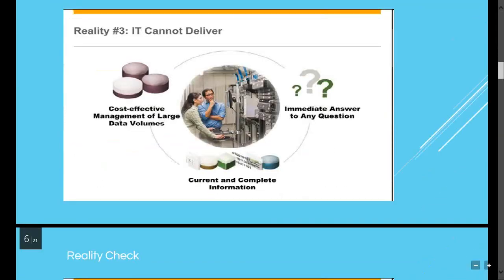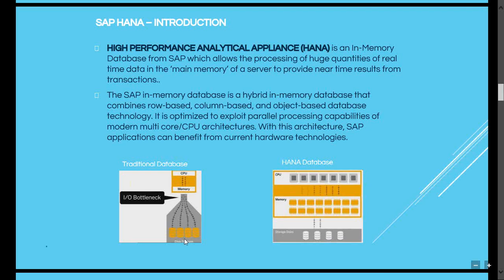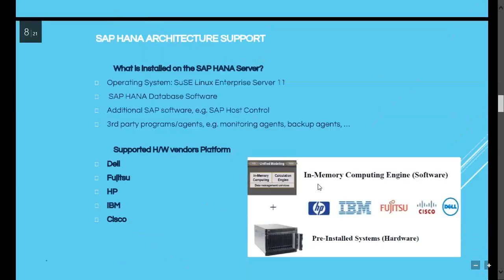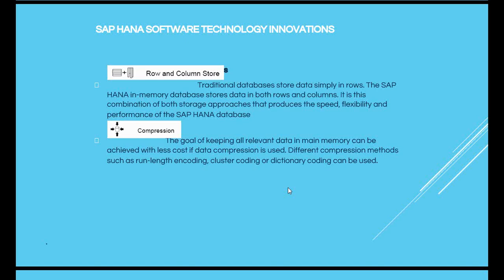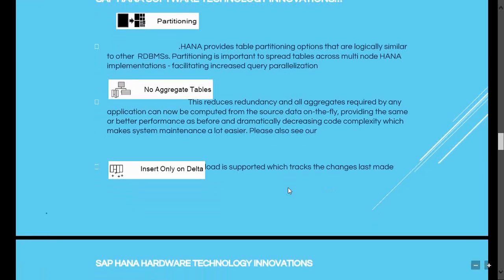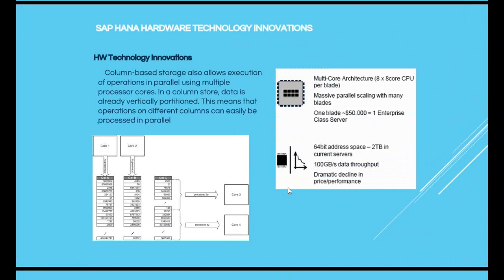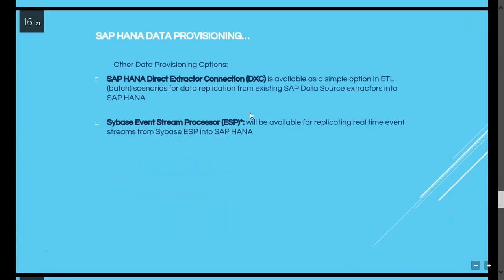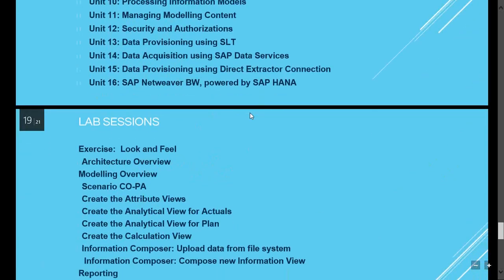SAP HANA Online Training in USA UK Dubai Saudi | Online Spring Training